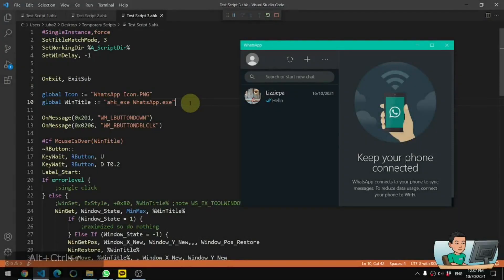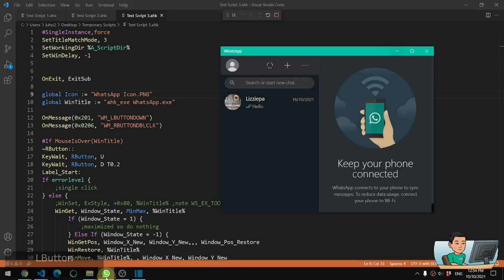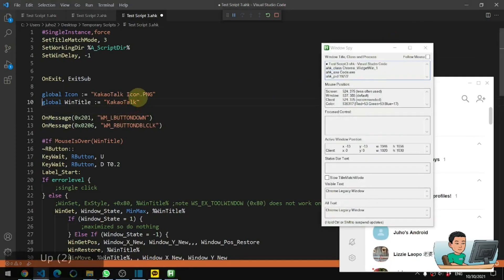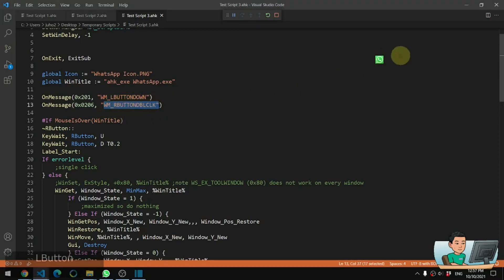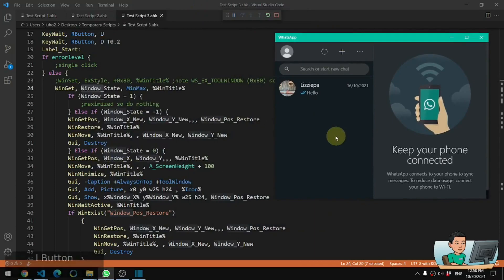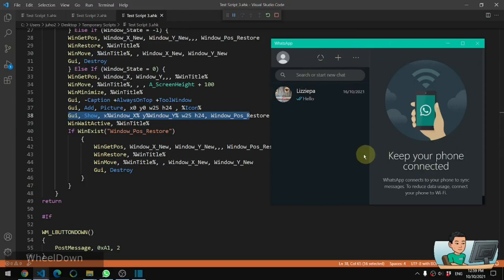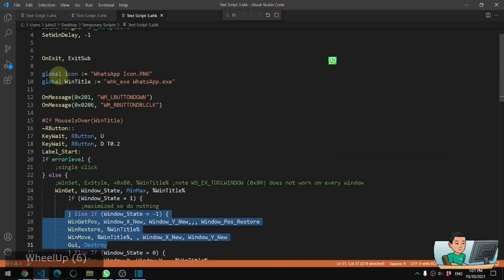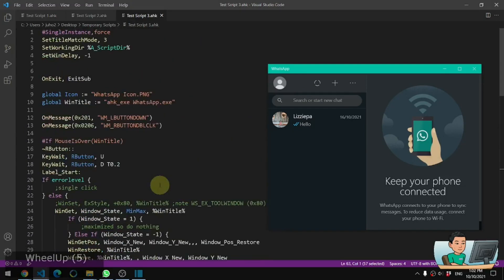Window Iconizer [Script Demo #24]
This script converts a target window an icon (GUI with image) that you can keep on your screen. You can restore the window back to full size upon double clicking on the icon.